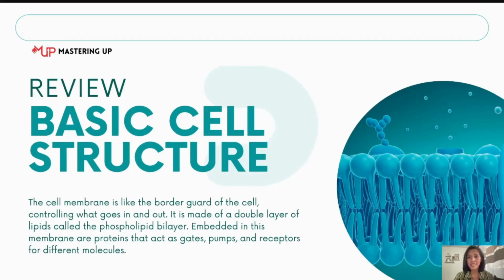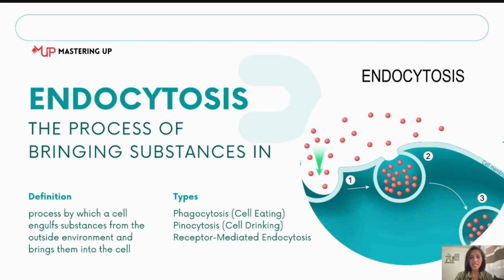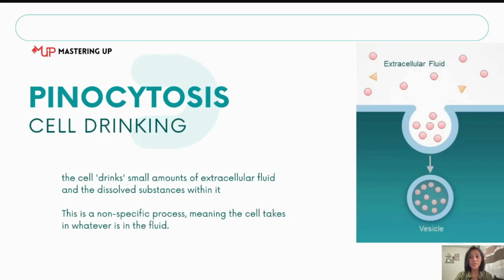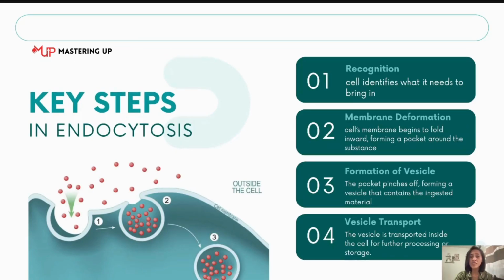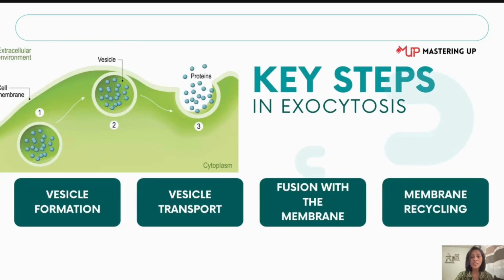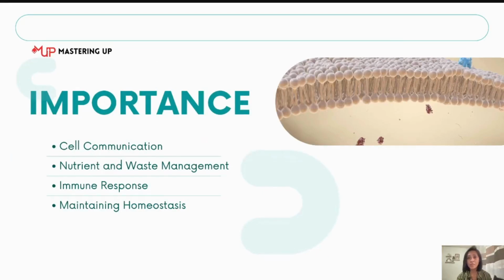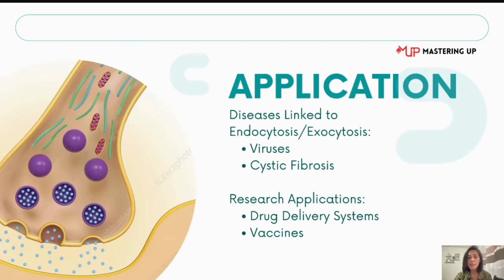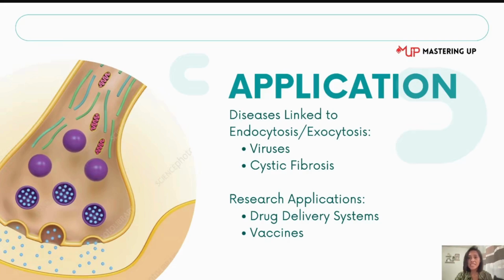Endocytosis & Exocytosis | #14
Endocytosis & Exocytosis | Understanding the Transport Mechanisms 🌱

In this informative video, we explore the cellular processes of Endocytosis and Exocytosis — the mechanisms by which cells take in and expel materials, respectively. Understand how these vital processes help maintain homeostasis and support cellular functions like nutrient uptake, waste removal, and communication.

🔑 What You’ll Learn:
✅ Endocytosis – How cells engulf large particles or liquids
✅ Types of endocytosis: Phagocytosis and Pinocytosis
✅ Exocytosis – How cells expel waste products and secrete substances
✅ The roles of vesicles in both processes
✅ Real-world examples of endocytosis and exocytosis in different cell types
✅ The importance of these processes in cellular health and communication

Perfect for students studying cell biology or anyone interested in the mechanisms of molecular transport in living organisms.